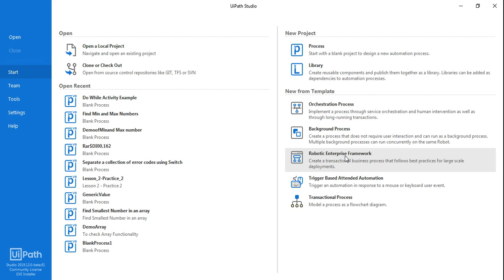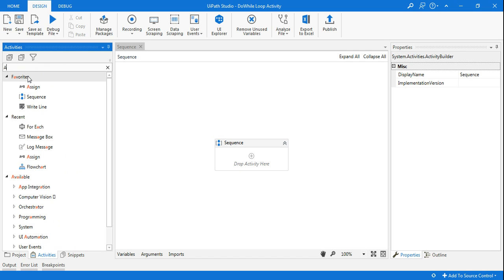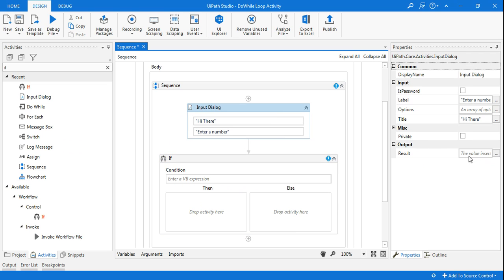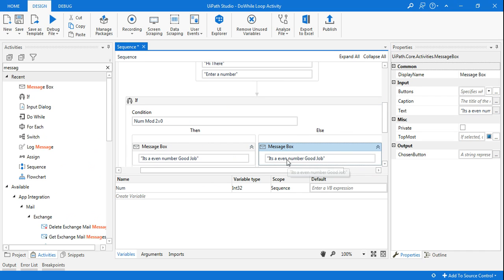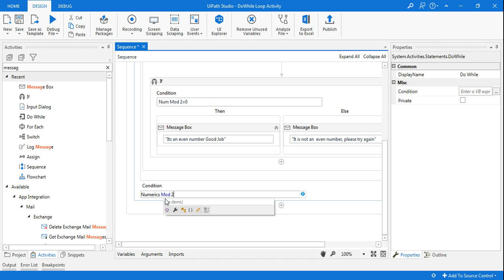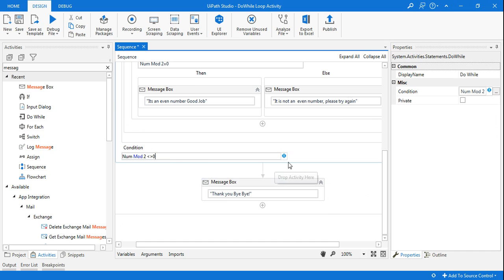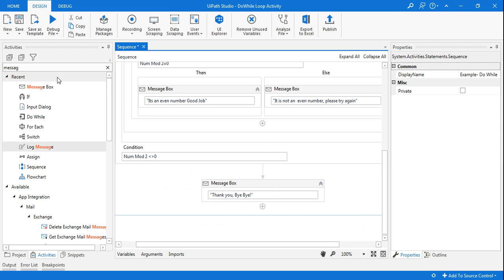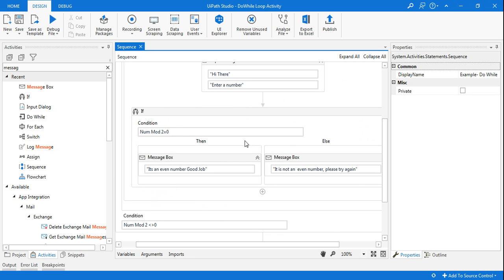UiPath Tutorial | Uipath Do While Loop(2020)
: Do While Loop is used in UiPath to Demonstrate how to find even and odd numbers by asking user input using Input Dialog activity. We have also used If Activity in UiPath to check the codition of even number.